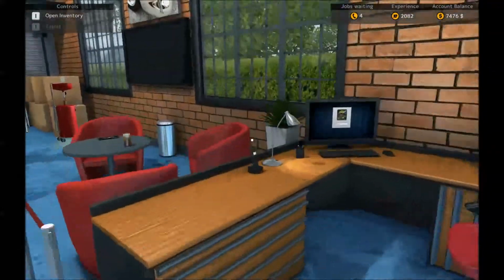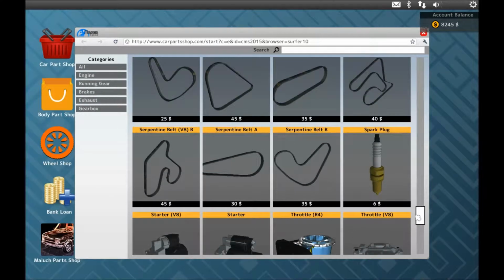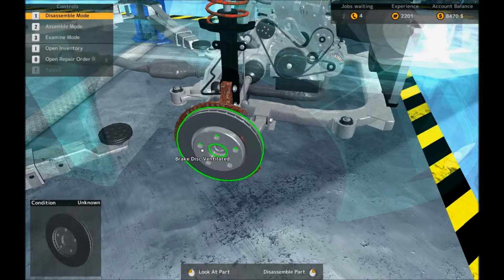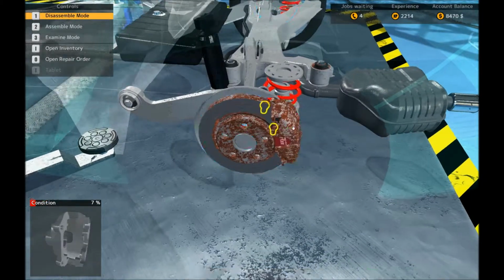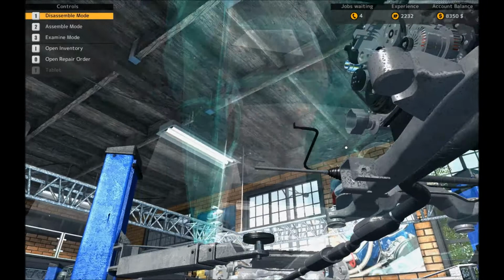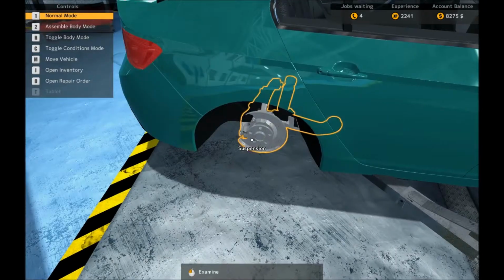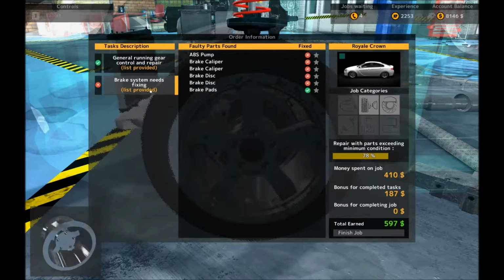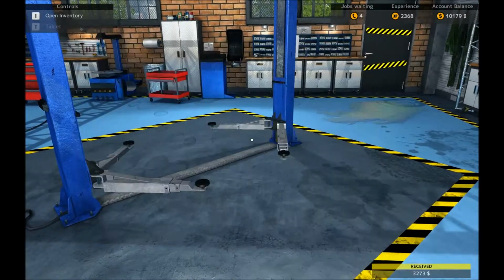Car Mechanic Simulator 2015 #7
Making the discovery that a job that has more than one area to work on will have a nested list of tasks to perform. You can select which list by clicking on the tabs to the left of the job description list...